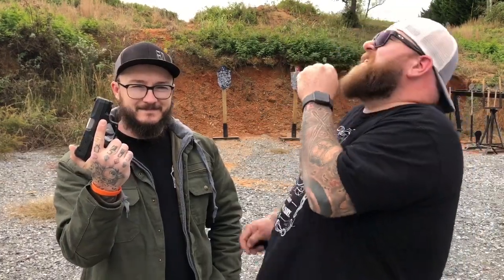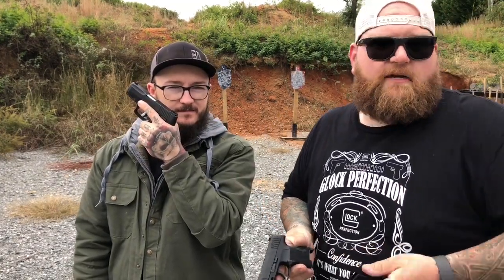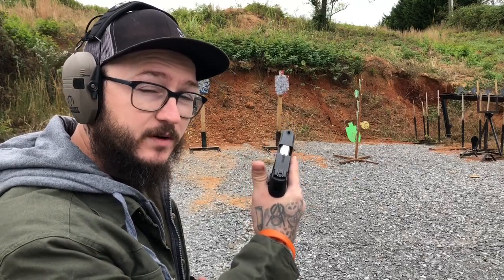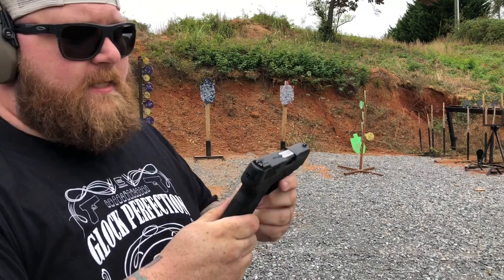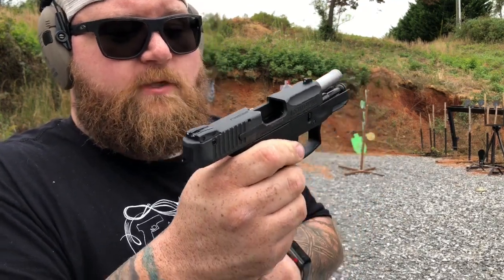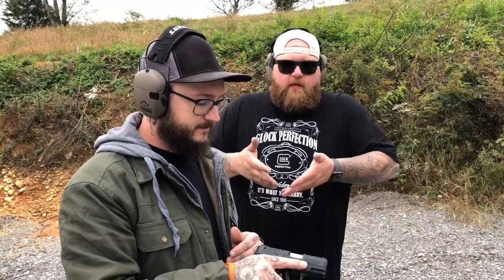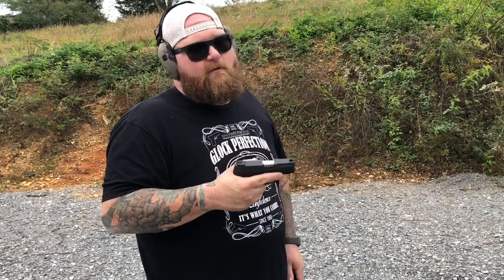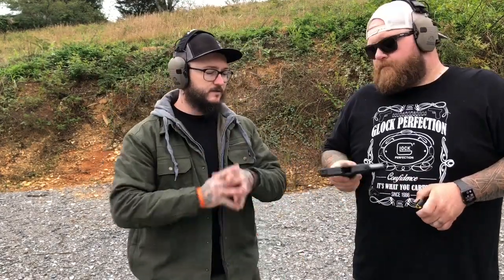Taurus PT111 is better than Sig P365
People will hate our opinion in this video. But. We Don’t Care...

5 in 1 Light Reflector
Less Expensive B-Roll Lens
SD cards
SD Card Holder
Range Camera
Range Camera 2

*76Tuesday